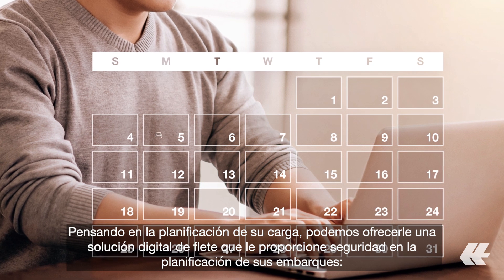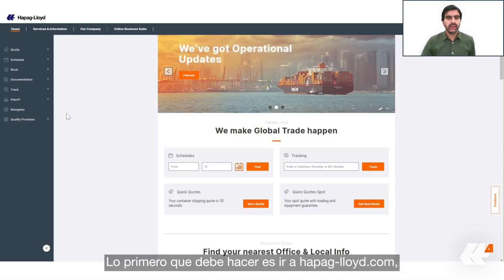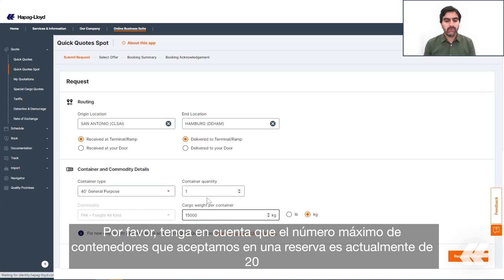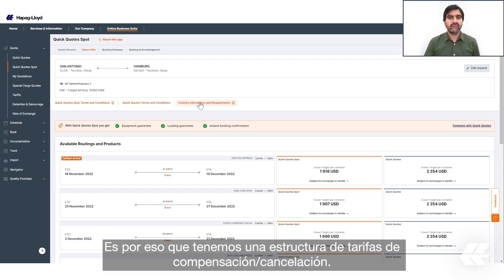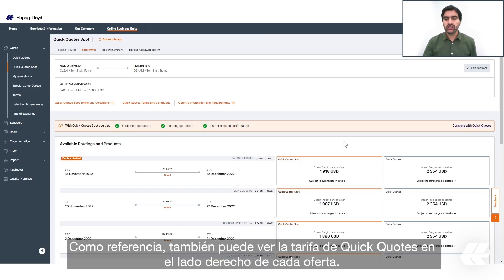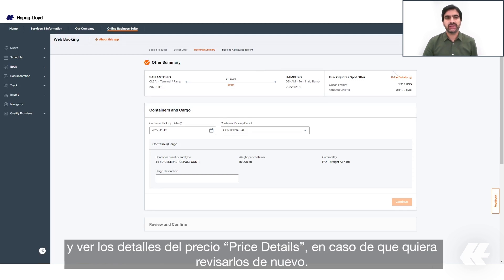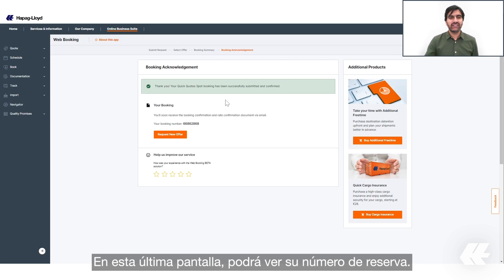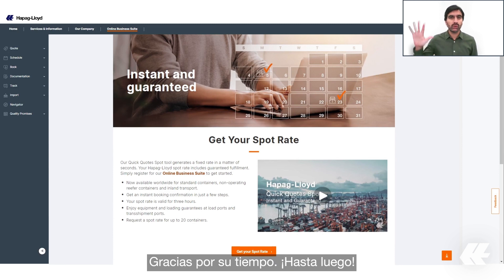Getting started with Quick Quotes Spot Spanish Subtitles | Hapag-Lloyd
Comience a utilizar la solución digital de flete Quick Quotes Spot de Hapag-Lloyd viendo este video tutorial.

Nuestra herramienta Quick Quotes Spot genera una tarifa fija en cuestión de segundos. Su tarifa spot de Hapag-Lloyd incluye garantía de embarque. ¿Quiere saber más sobre las ventajas o necesita un tutorial paso a paso sobre el uso de Quick Quotes Spot? Entonces vea este video o lea más información en nuestro sitio web:

00:55 Solicitud
02:10 Ofertas
02:56 Ruteos y productos disponibles
04:06 Reserva
05:04 Confirmación de la reserva
05:25 Feedback